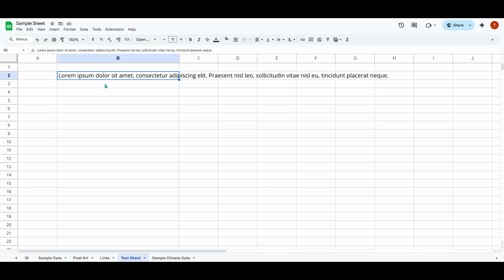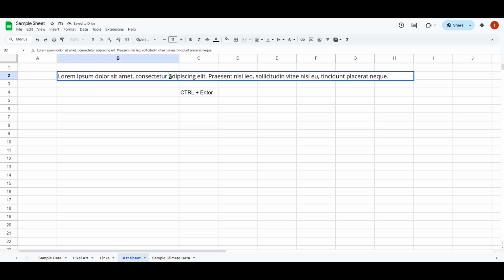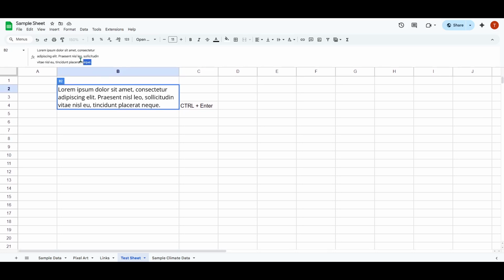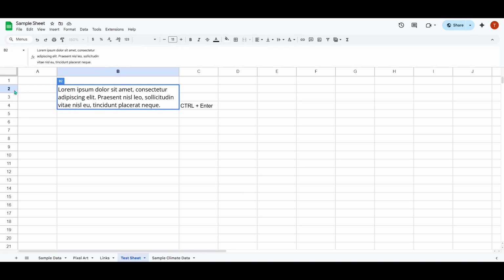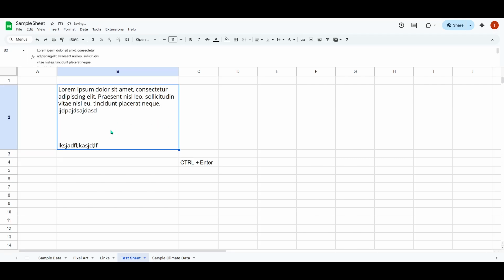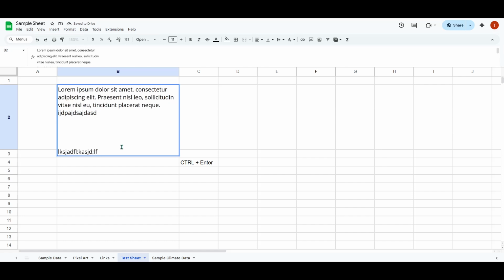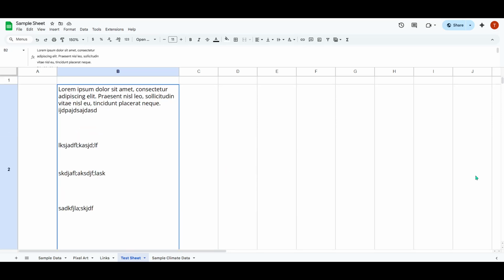HOW TO Add a New Line Within the Same Cell (Line Break) in Google Sheets (2025 Tip)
In this video, I’ll show you how to add a new line inside the same cell in Google Sheets—perfect for organizing lists, addresses, or notes all within one cell using line breaks.

You’ll learn:
• How to insert a line break with Alt + Enter (Windows) or Cmd + Enter (Mac)
• How to enable wrap text so the content stays visible
• How to use the CHAR(10) function for line breaks in formulas
• Bonus: Tips for formatting multi-line cells for printing and presentations